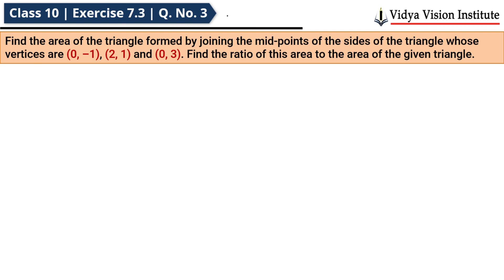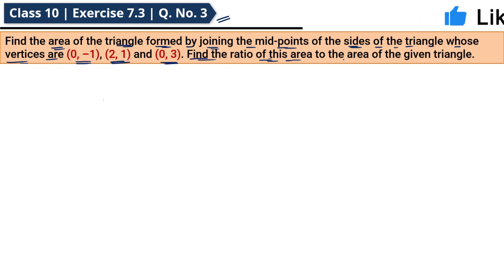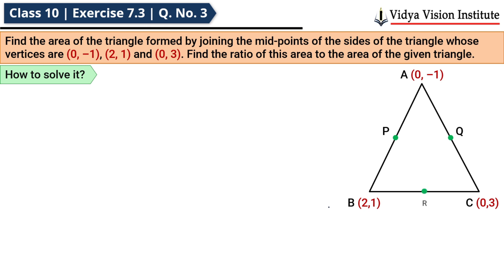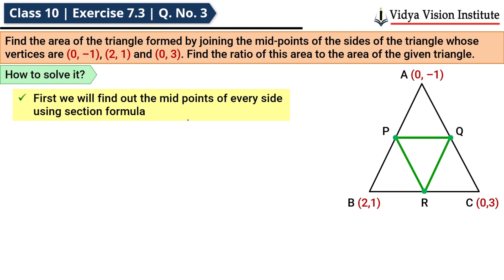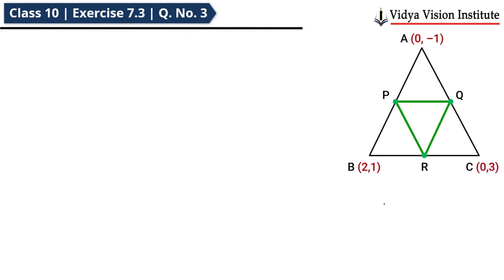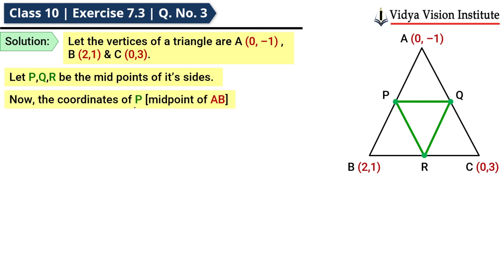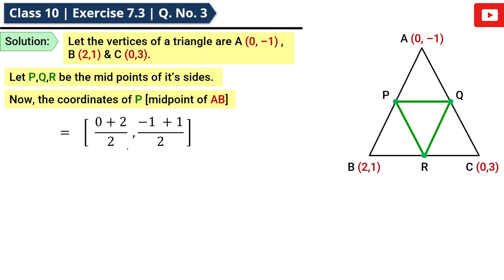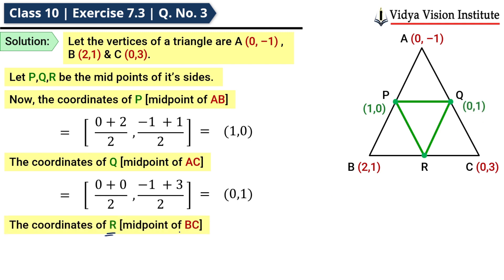Class 10 Maths, Exercise 7.3 - Q 3 🌟 Coordinate Geometry 🌟 NCERT, CBSE 🎯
Complete solution of class 10 maths chapter 7 coordinate geometry (cbse, ncert, mathematics):

About Vidya Vision Institute:

Hi, 🙋‍♂‍Myself Himanshu Gupta & this is my channel ▶️ Vidya Vision Institute ▶️. I just love ❤ mathematics 🧮 & science 👨‍🔬🧪. Here on my channel, you will find quality video lectures 👨‍🏫 which will help you to achieve your academic goals🎯 Hope you'll like my videos.

Happy Learning!!

Timestamps:
0:00 | Intro
0:10 | Understand the Question
0:40 | How to solve it
1:51 | Solution